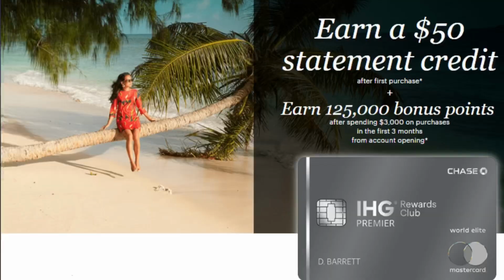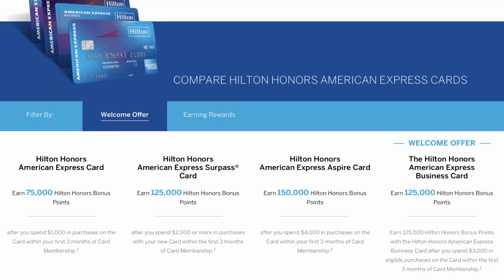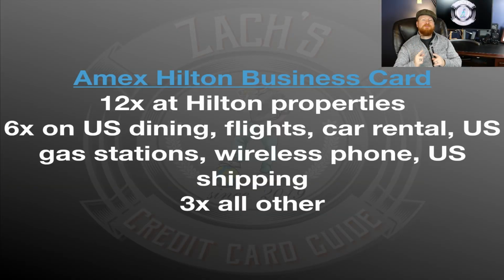Great Hotel Card Bonuses and Strategy!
In this episode we discuss some great sign up bonuses on some popular hotel credit cards from Chase and American Express.

I offer full service 1 on 1 credit card strategy sessions through the ZCCG Official Facebook Page! Don't make rookie mistakes!

I do get a kickback from the issuer but if you're going to apply anyway why not help a guy out? It helps me keep giving you high quality independent content! Sometimes the Chase links time out since filming so if you'd like to help me out send me a message on Facebook and I'll generate a fresh one right away for you. Thank you! ***

Historically high offer for Chase Freedom and Freedom Unlimited 20,000 ($200) points! (as of filming)